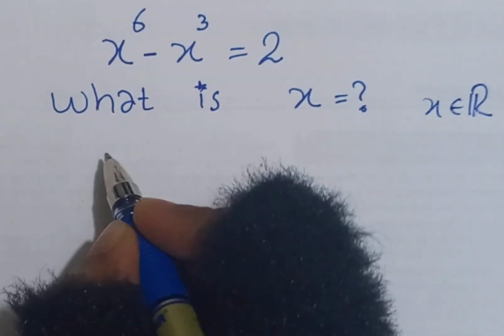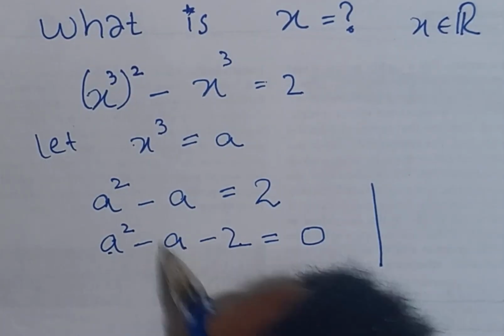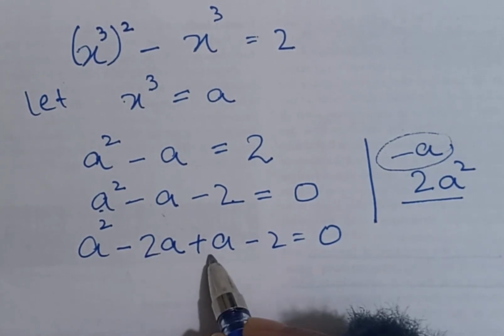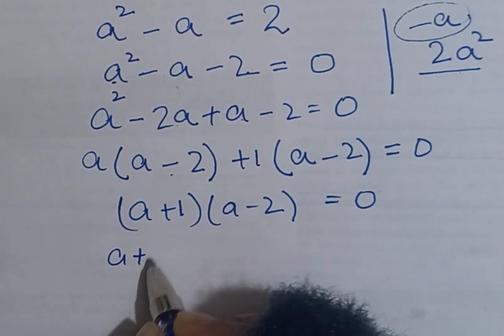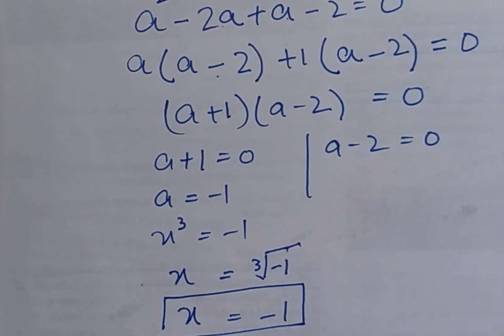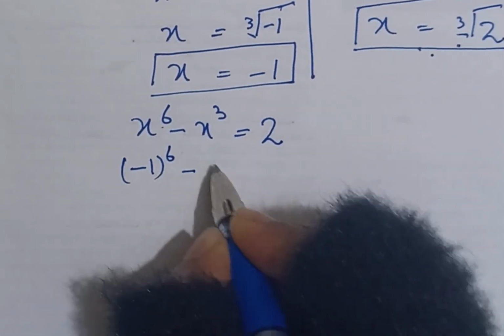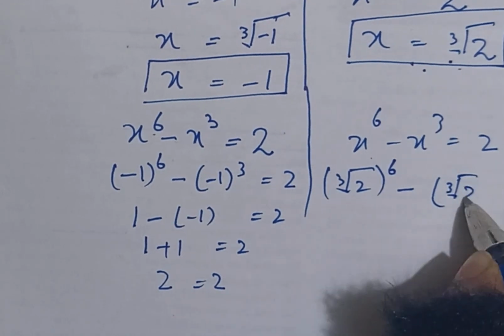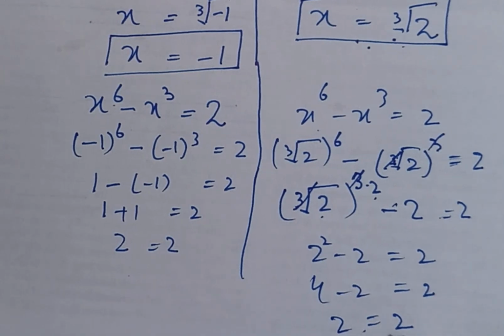Solve These INSANE Math Olympiad Problems (You'll Regret It!)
Are you ready to put your math skills to the ultimate test? In this video, we dive into some truly insane Math Olympiad problems guaranteed to challenge even the most adept problem solvers out there. From complex equations to mind-boggling puzzles, these questions will push your mathematical abilities to the limit. Watch as we break down each problem step by step, providing you with the strategies and techniques needed to tackle them successfully. Get ready to sharpen your mind and take on the challenge of solving these intense Math Olympiad problems - but be warned, you might just regret it! Can you rise to the occasion and conquer these mathematical hurdles? Let's find out! Good luck!
algebra problem,
beautiful algebra problem,
math olympiad,
olympiad,
olympiad mathematics,
math problems,
math olympiad preparation,
algebra problems,
Olympiad mathematicians
Olympiad
Olympiad exam
German mathematicians
German math Olympiad
German Olympiad